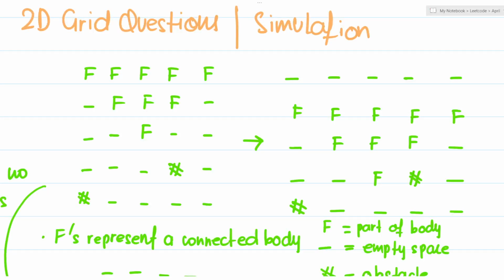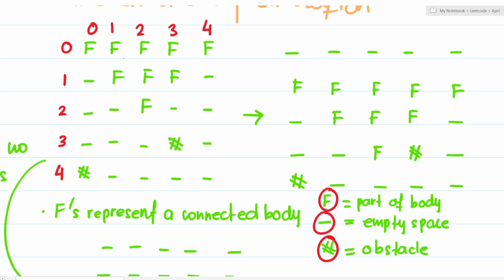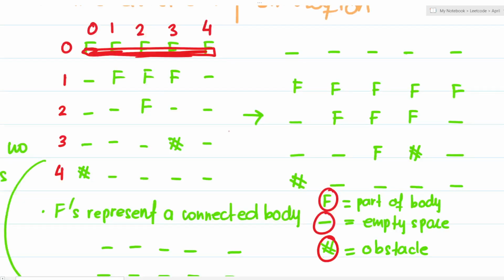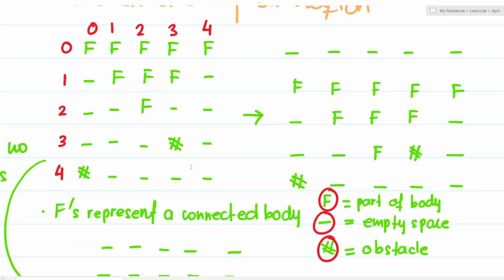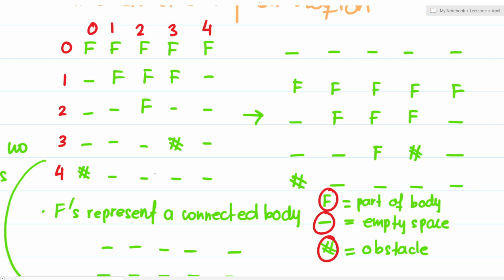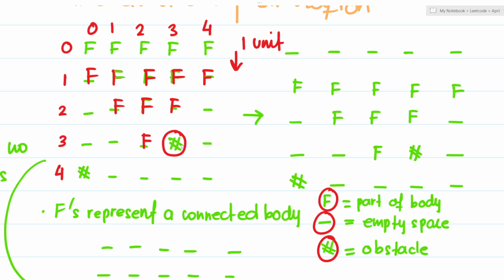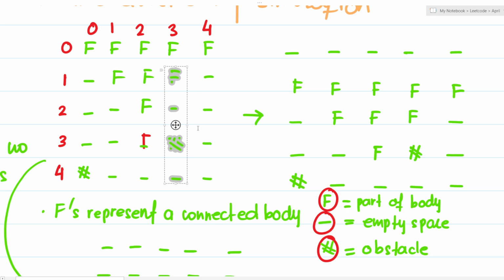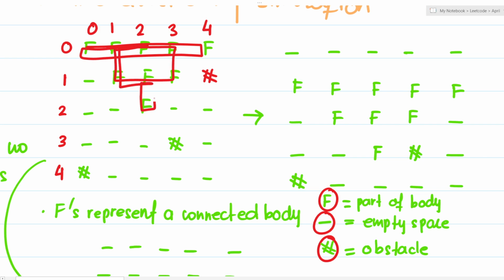Interesting Simulation based problem to think about | 2D matrix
Video Summary:
Think about what you need to do... what steps lead to the solution. There is just one thing to crack. After that, it's just coding it up.

Hi Everyone, this is the 1st video of our Playlist "Interesting Problems to Ponder upon".